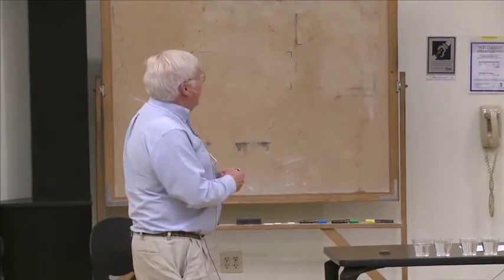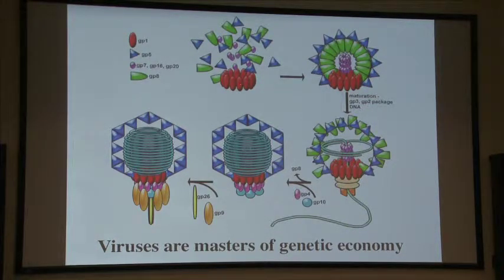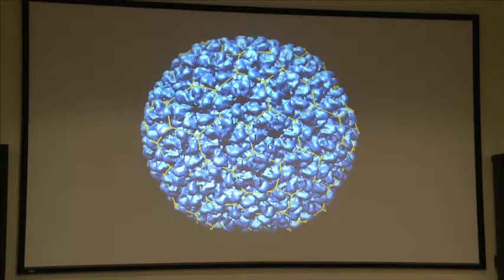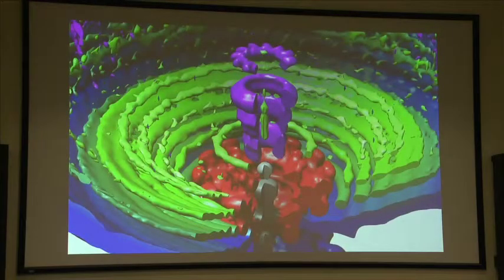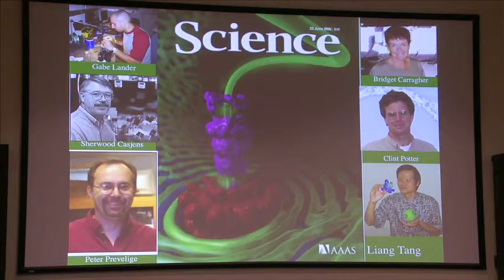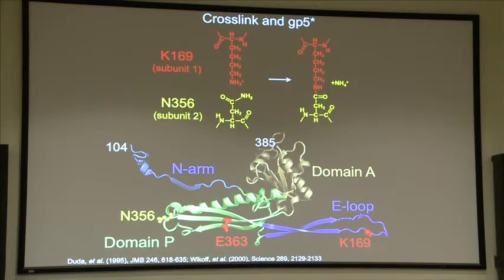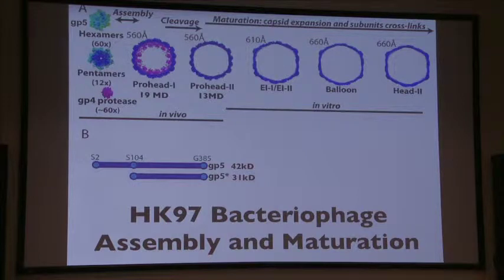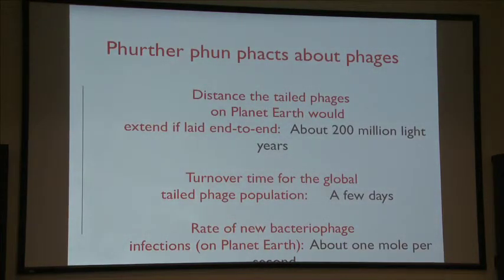07Jack Johnson mp4 h 264